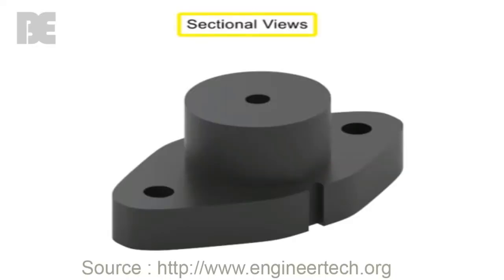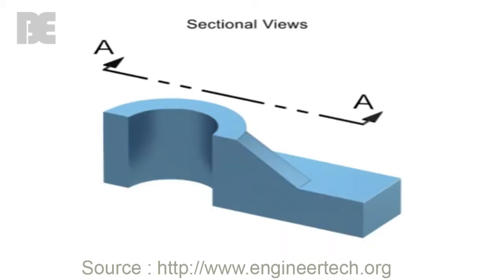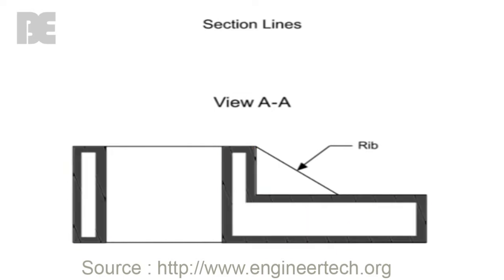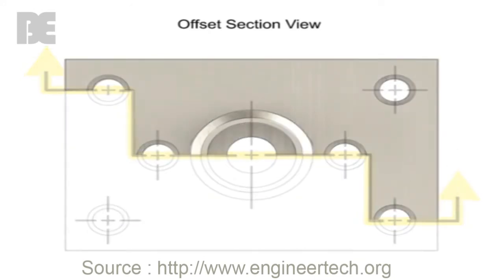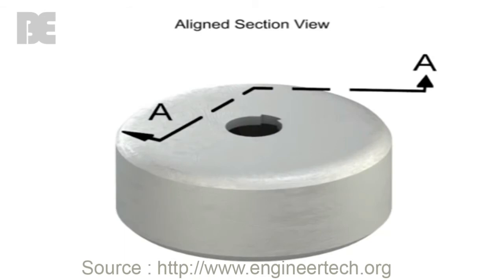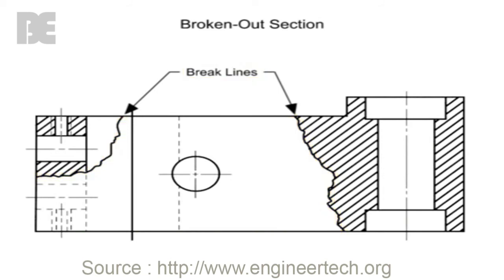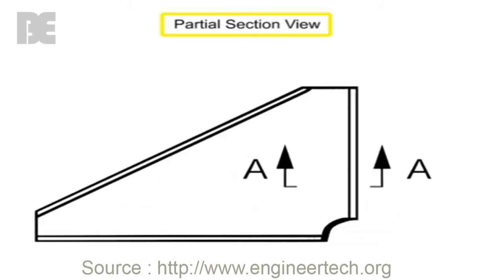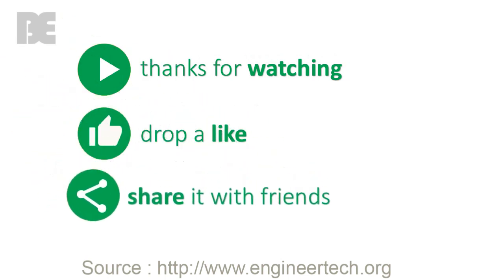Engineering Drawing : Section Views How to Create one?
Watch this video to learn about Section Views; what they are and how to create them.

Creative Commons Video

Source :
Engineering Technology Simulation Learning Videos

0:00 Introduction
0:19 Sectional Views
1:16 Section Lines
2:23 Half Section View
2:46 Offset Section View
3:18 Aligned Section View
4:08 Broken-Out Section
4:44 Revolved Section
5:23 Partial Section View
5:42 Assembly Drawing